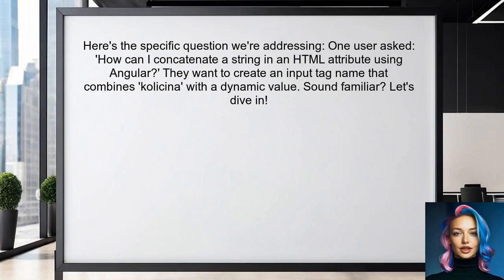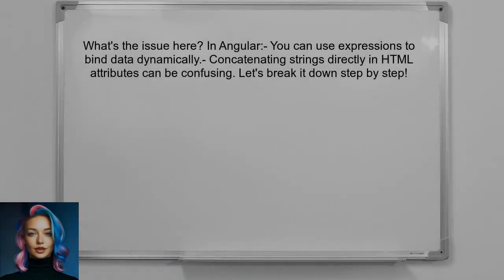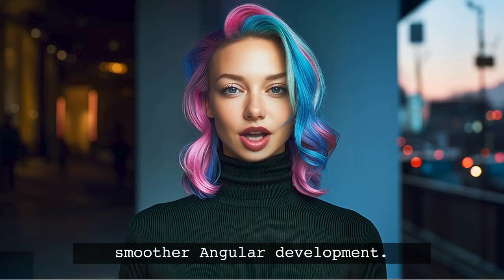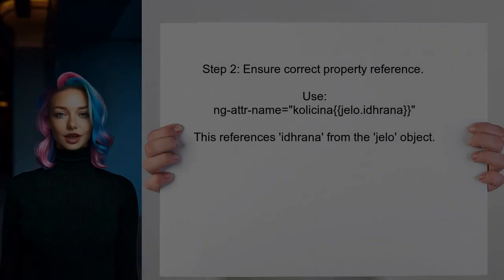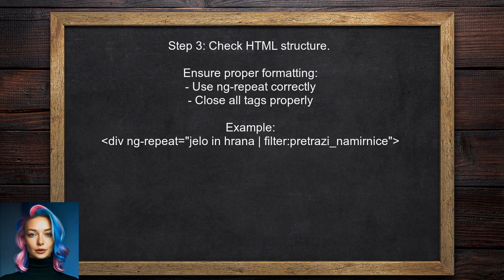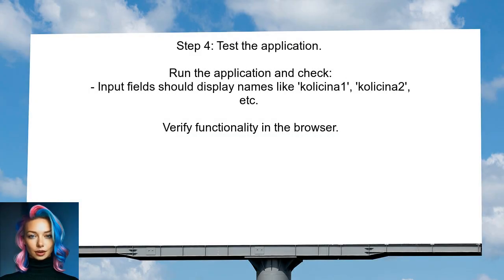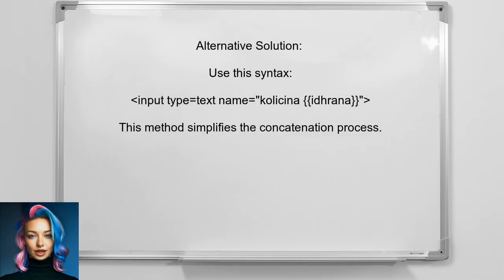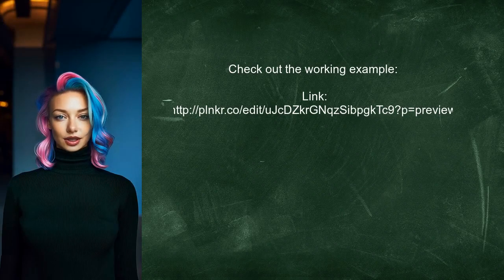How to Concatenate Strings in HTML: A Step-by-Step Guide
In this video, we'll explore the essential technique of concatenating strings in HTML, a fundamental skill for web developers and designers alike. Whether you're looking to dynamically display content or combine multiple text elements, understanding string concatenation is key to enhancing your web projects. Join us as we break down the process step-by-step, making it easy for you to master this important concept!

Today's Topic: How to Concatenate Strings in HTML: A Step-by-Step Guide

Related to: concatenatestrings, html, stringconcatenation, htmltutorial, webdevelopment, codingtutorial, programmingguide, htmlstrings, concatenatetext, webdesign, front-enddevelopment, javascript, htmlbasics, codingforbeginners, webprogramming, step-by-stepguide